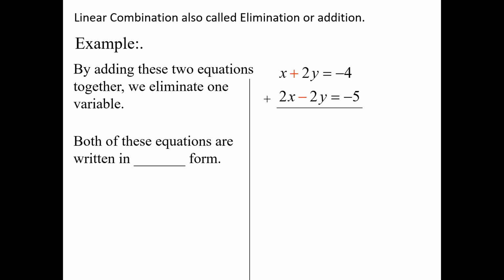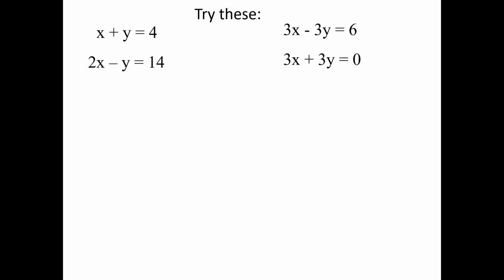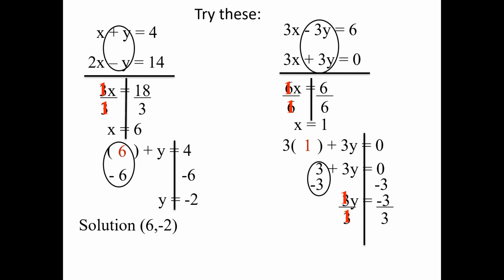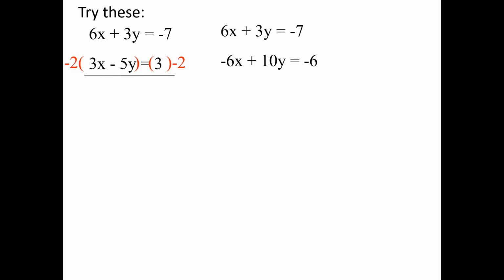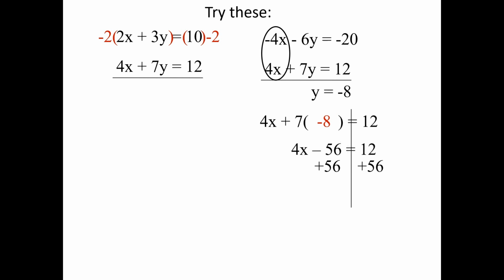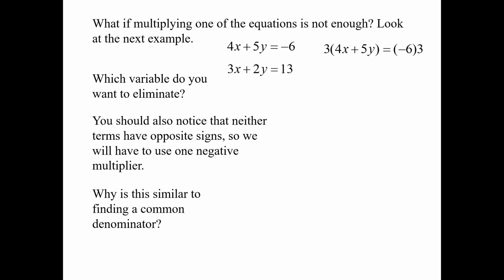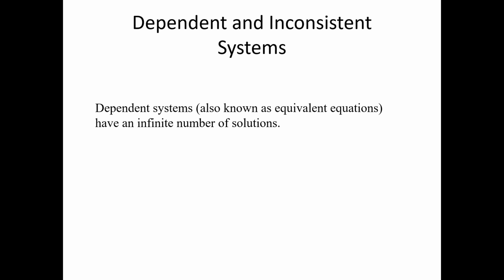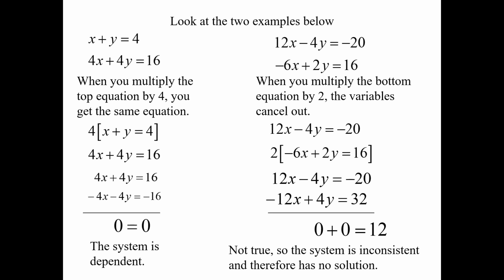Elimination Method for Systems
A review of the elimination method for solving systems of equations.